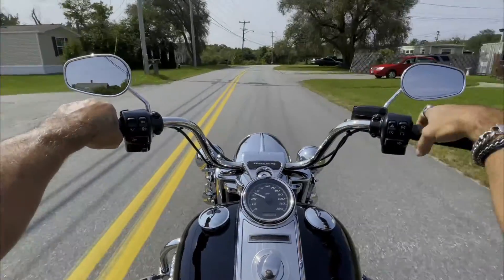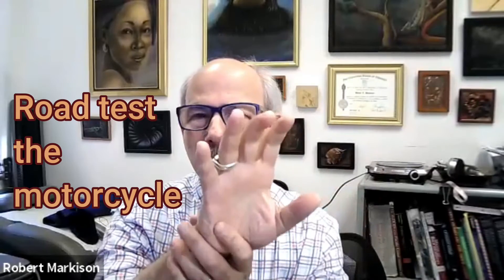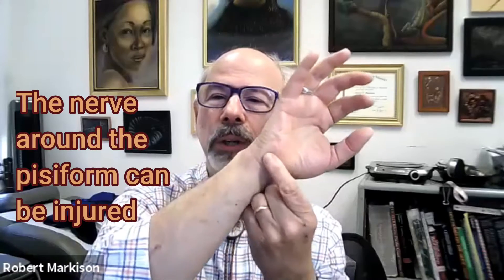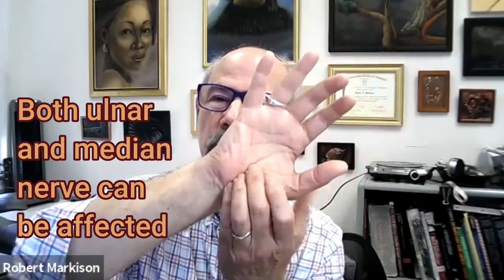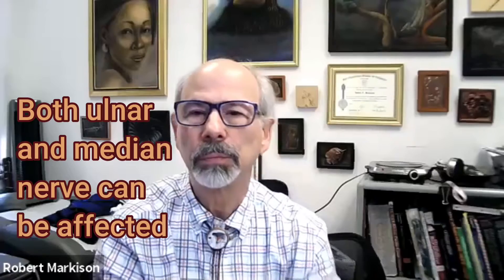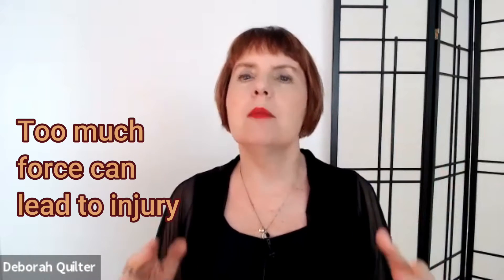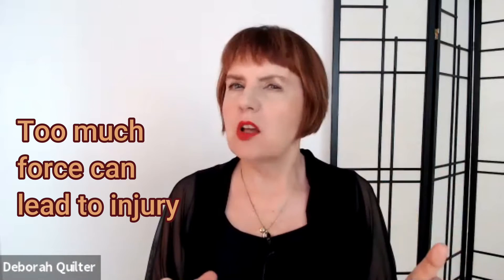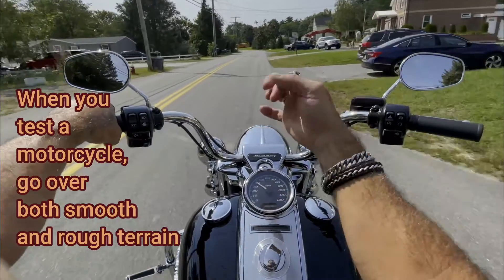Why do my HANDS GO NUMB when I ride my MOTORCYCLE? Prevent Repetitive Strain Injury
If you're wondering why your hands go numb when you throttle your motorcycle, listen to Dr. Markison's explanation – and his great advice about what to do!
0:00 Why do my hands go numb when I ride my motorcycle?
0:36 Be sure to roadtest the bike before you buy it
0:59 Don't rest on your palm and make sure to wear padded gloves
1:40 You can injure the nerve if you rest on the pisiform, a small bone embedded within a tendon  near the wrist, opposite the thumb.
2:21 You can also injure the median nerve
3:00 Vibration can cause micro-trauma to blood vessels
4:20 Over-gripping and too much force can lead injury
4:46 The terrain of off-road biking can be a risk factor
5:25 Gloves protect from vibration and keep the blood vessels warm

Photo and  motorcycle video: Daniel Batal
Update TTL: 12/3/21